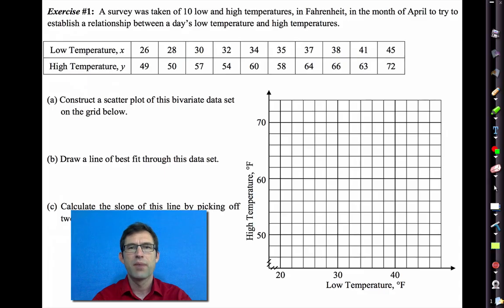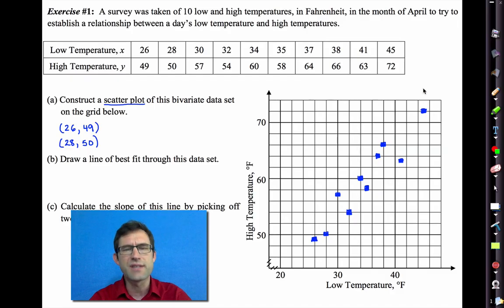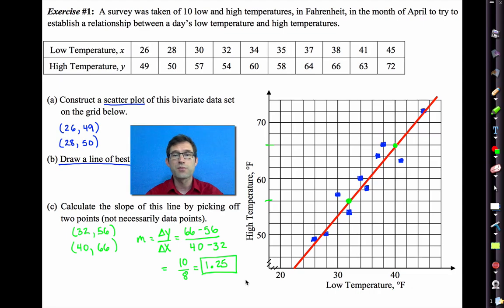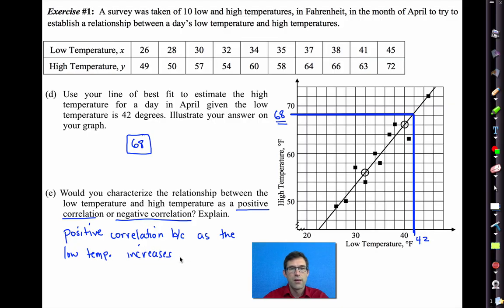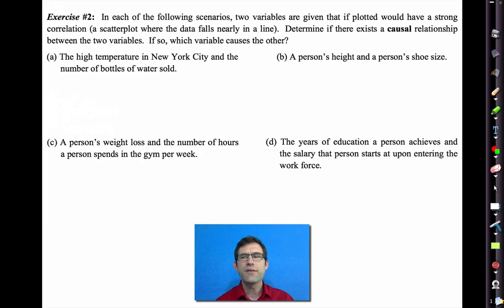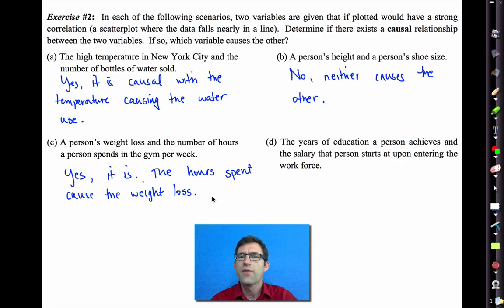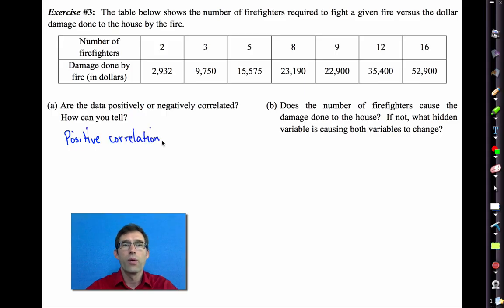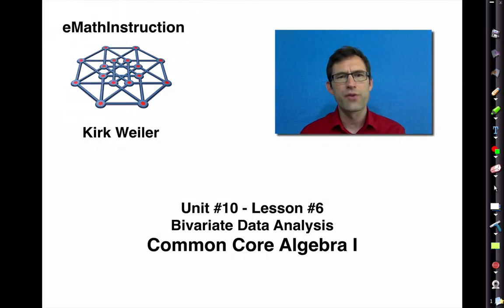Common Core Algebra I.Unit #10.Lesson #6.Bivariate Data Analysis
In this lesson, students construct a scatterplot and draw a line of best fit by hand. Students explore the concept of correlation versus causation with classic examples. For a copy of the worksheet used in this lesson, click on: